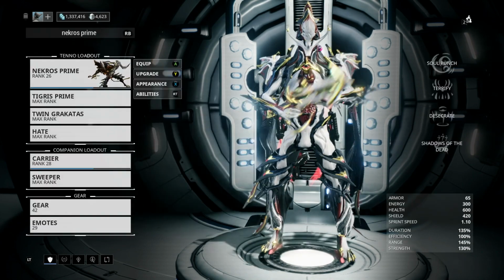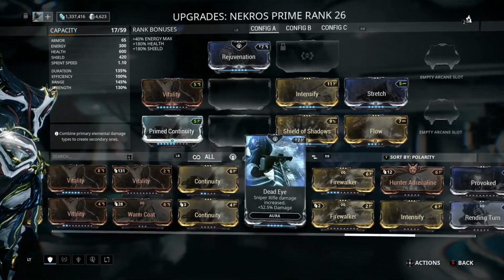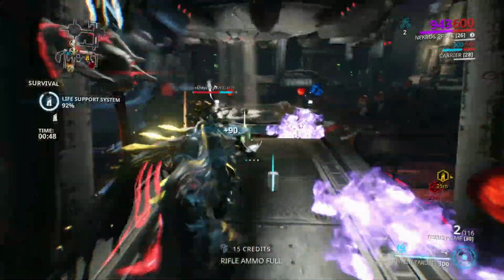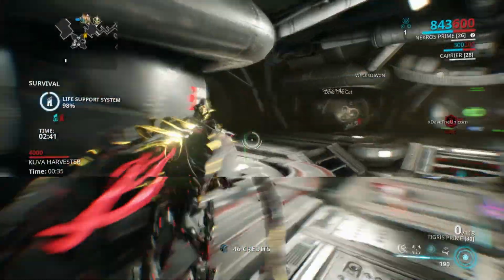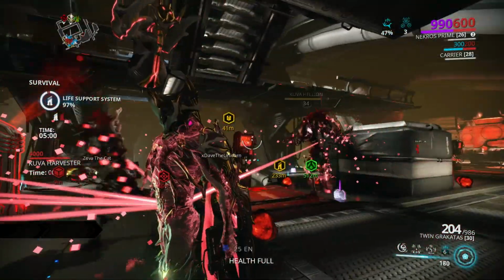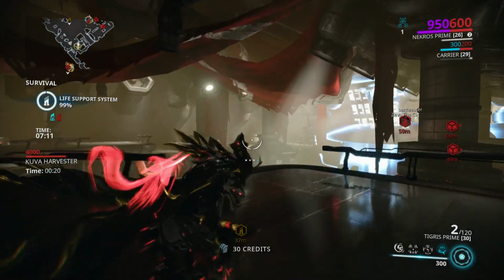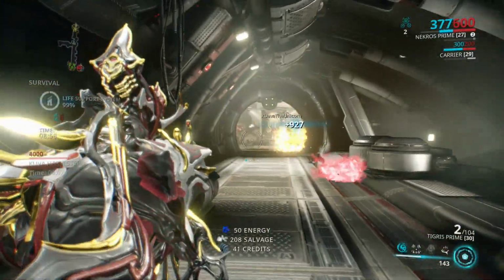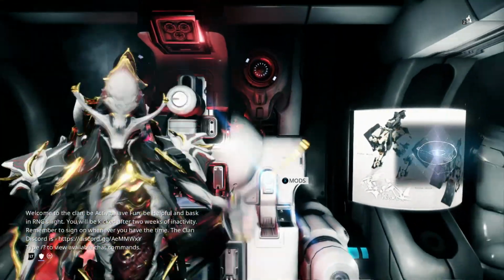Warframe - Nekros Prime Build/Loudout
Music in this video from
Song : Shadows
by : TryHardNinja